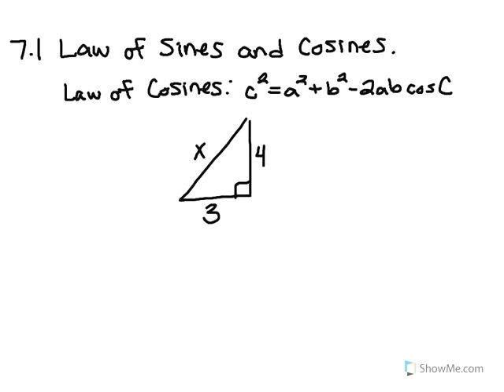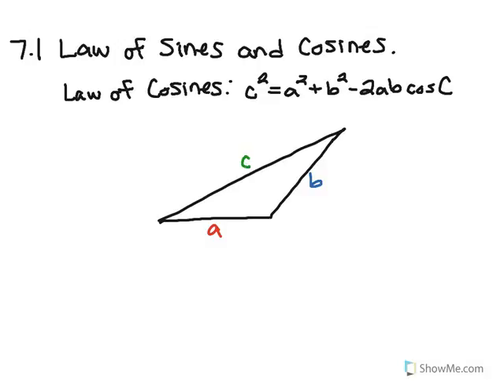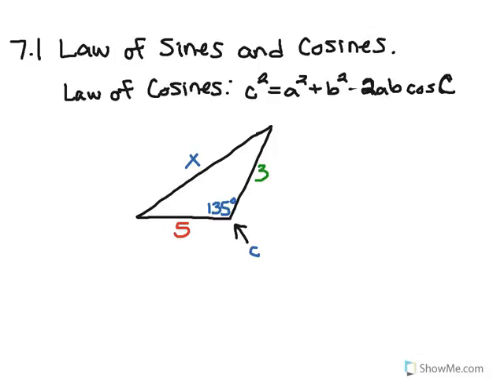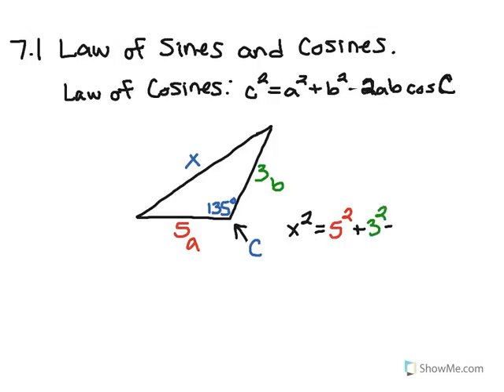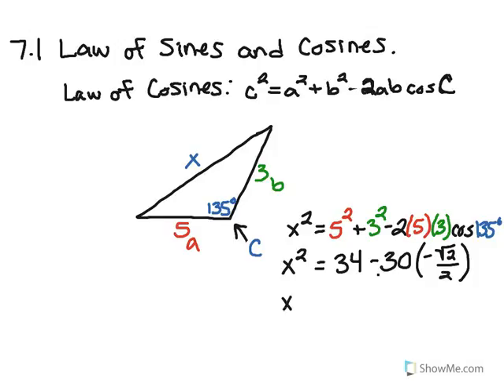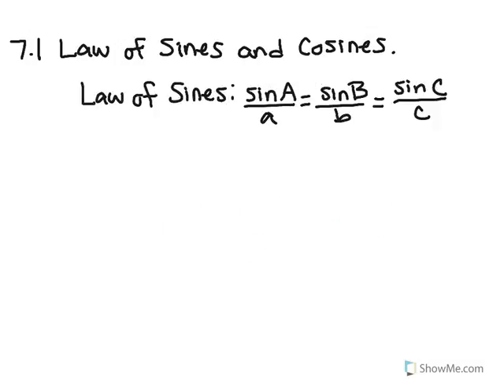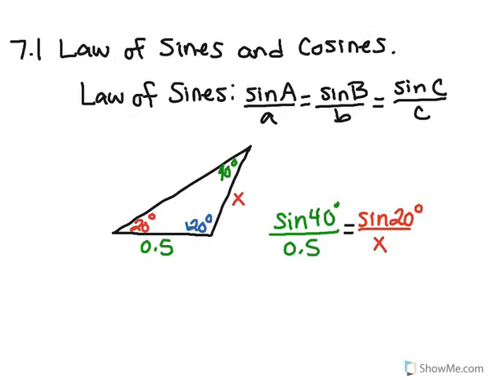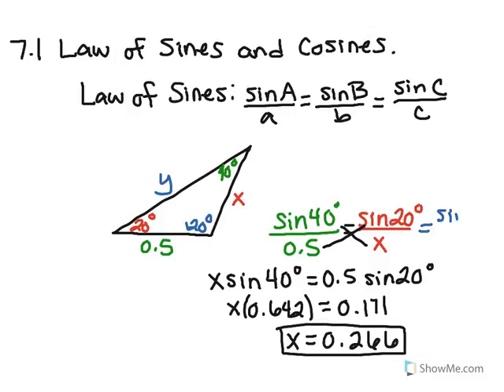Laws of Cosine and Sine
Learn about the Law of Sines and the Law of Cosines, how to work problems with them, and how to solve triangles with them.